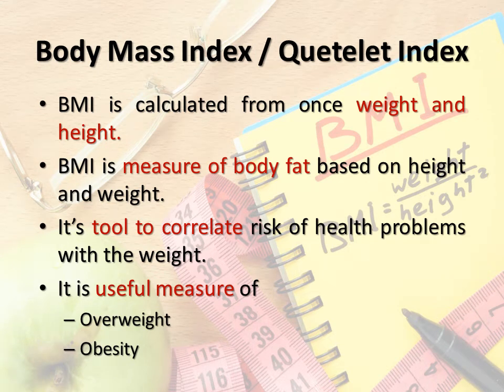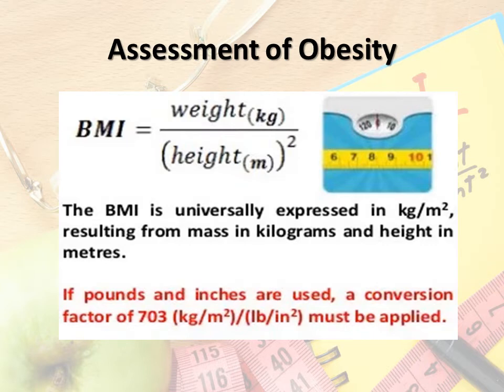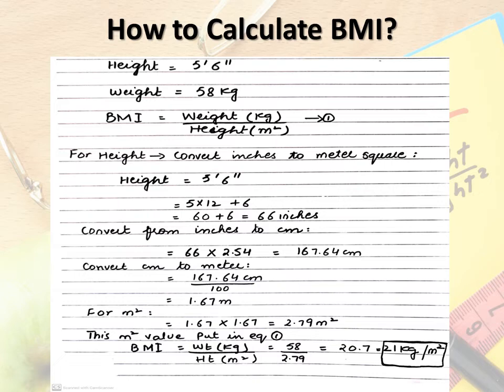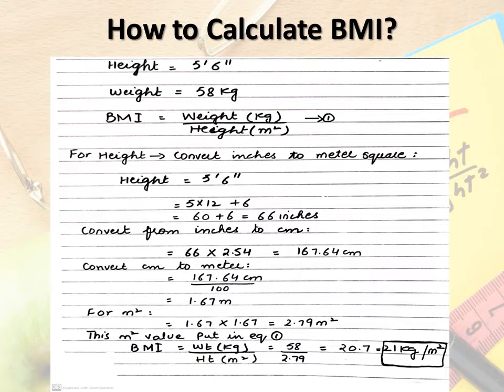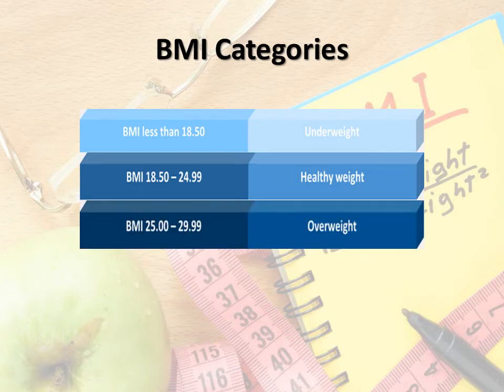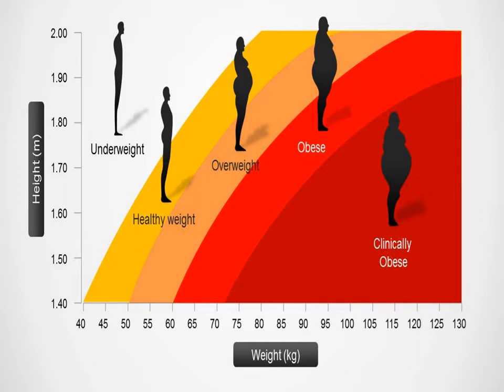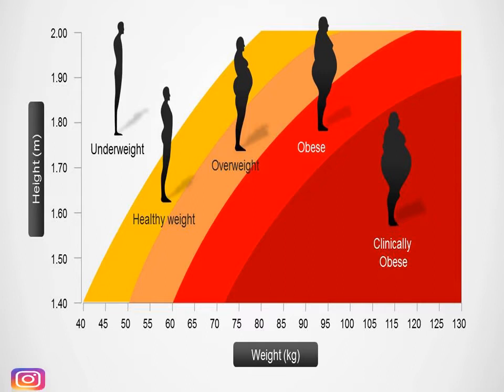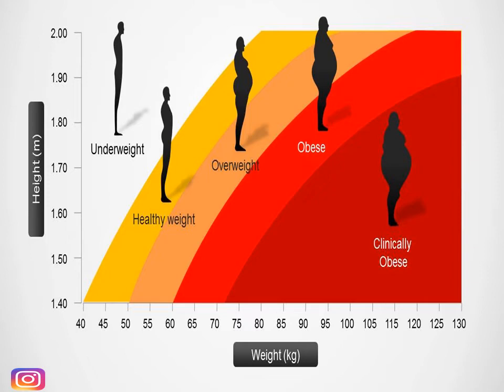BMI Calculation | Assessment of Obesity and BMI Category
Body Mass Index Calculation | Predict the Weight Category by own | Assessment of obesity | Chart according to BMI | analyze your weight by formula | Monitor clinically obese by BMI calculation |